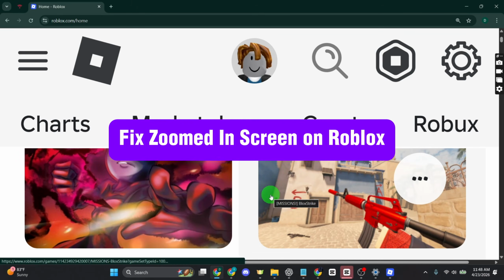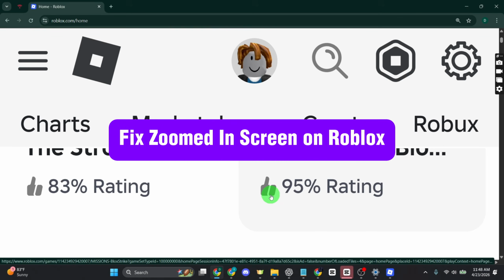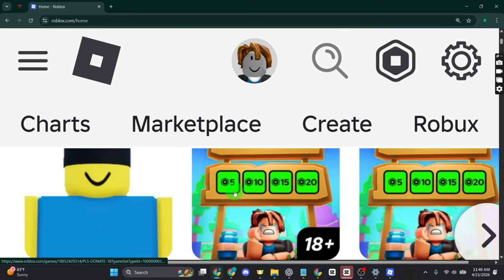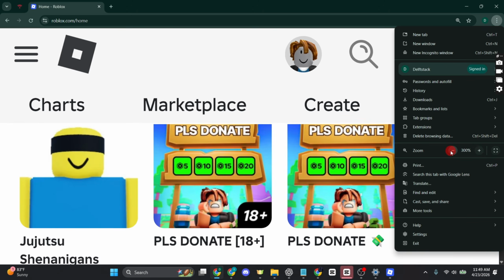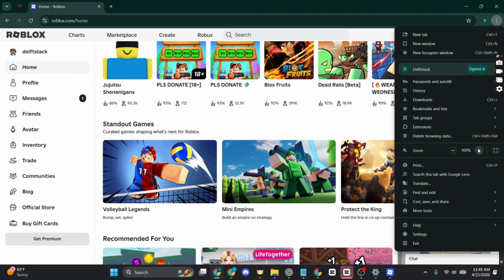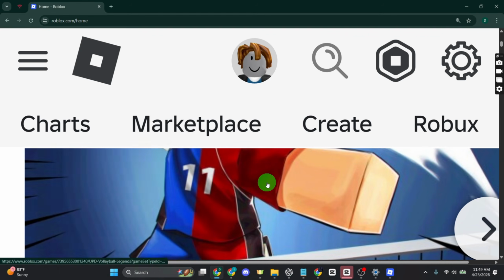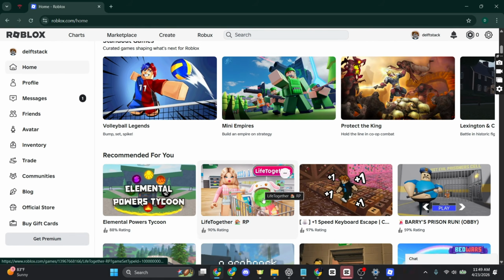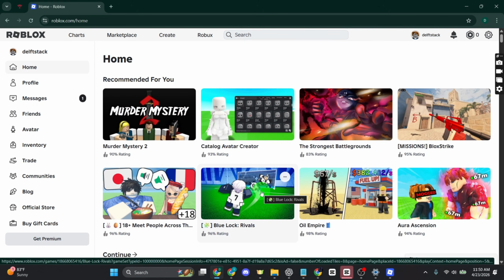How to Fix Zoomed-In Screen in Roblox | Browser Zoom Reset Fix (Step-by-Step)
In this Delft Stack tutorial, you'll learn how to fix the zoomed-in screen issue in Roblox, where everything appears larger than normal. This problem is usually caused by incorrect browser zoom settings, and this guide will help you quickly reset it back to normal.

🔹 What You'll Learn in This Video:
✅ Fix Roblox screen zoomed in issue
✅ Reset browser zoom to 100%
✅ Use browser menu zoom controls
✅ Adjust zoom using keyboard shortcut
✅ Restore normal Roblox page display
✅ Test and confirm the fix

📌 Timestamps
⏱ 00:00 - Introduction
⏱ 00:11 - What Causes Zoomed-In Screen
⏱ 00:18 - Open Browser Zoom Settings
⏱ 00:31 - Reset Zoom to 100%
⏱ 00:49 - Use Keyboard Shortcut to Adjust Zoom
⏱ 01:15 - Summary

If your Roblox screen looks too zoomed in and hard to navigate, this tutorial gives you a simple and fast solution. By resetting your browser zoom settings, you can instantly restore the normal view.